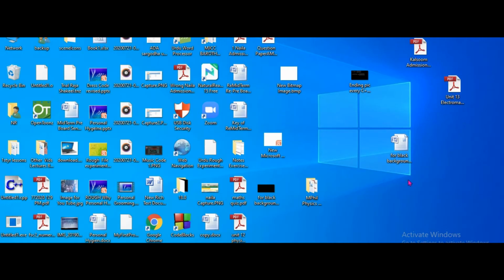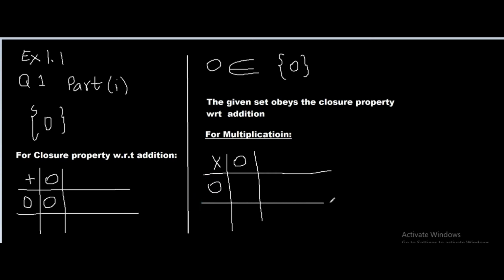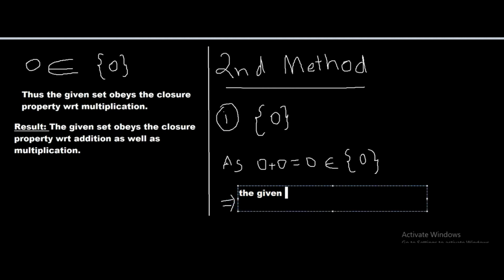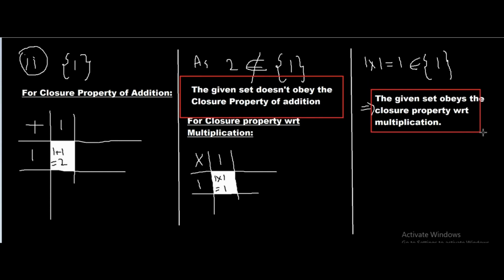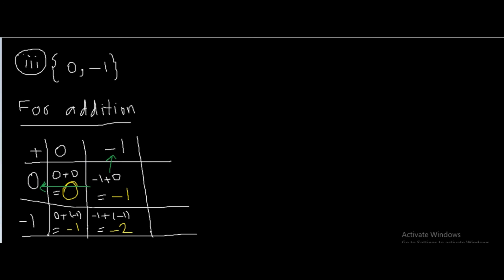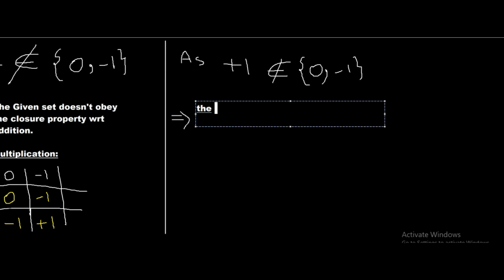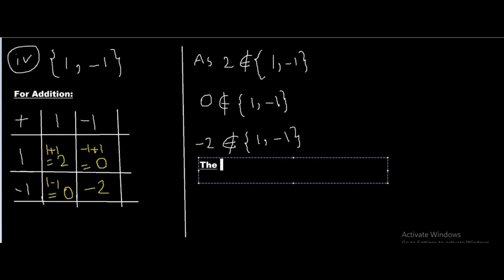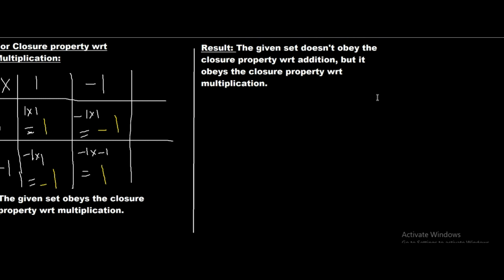1st Yr Math Ex 1 1 Q#1